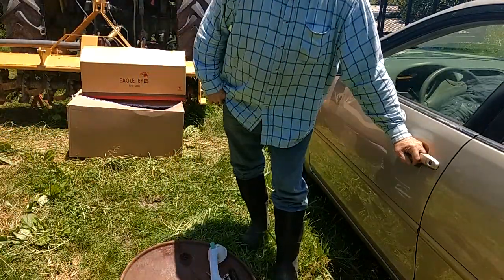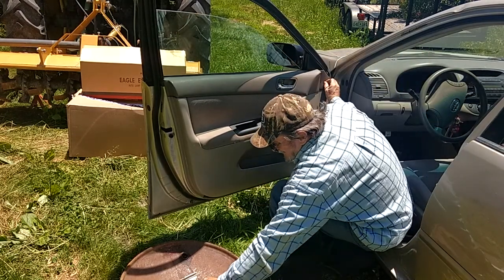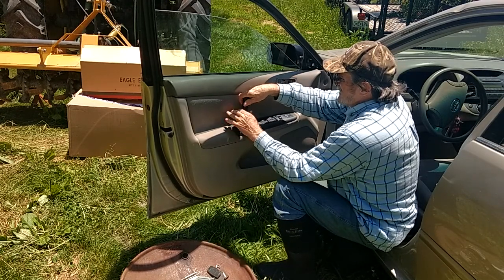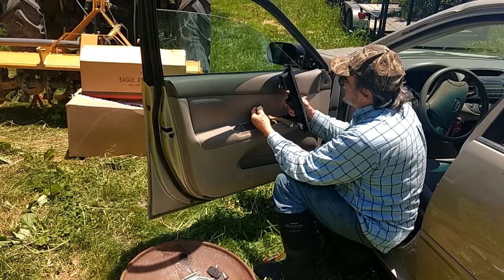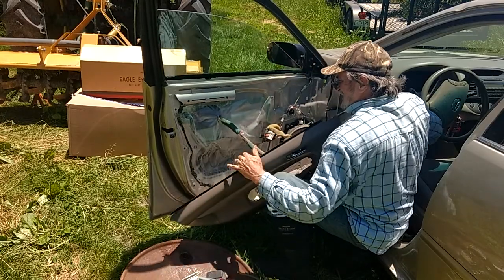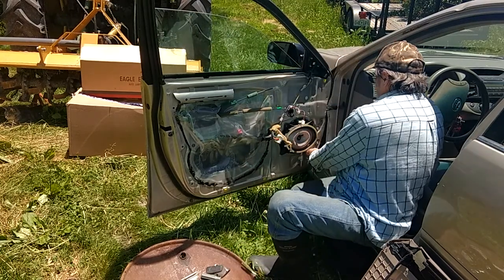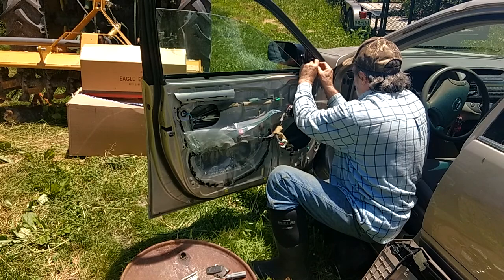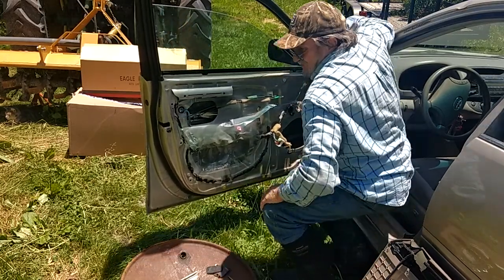2005 Camry driver door window repair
Taking off the door panel. 1st try.